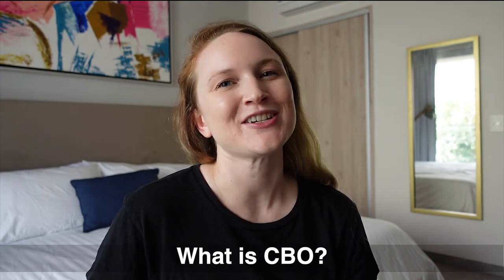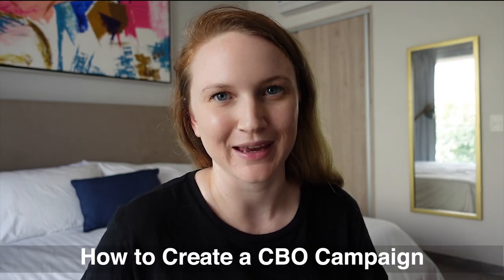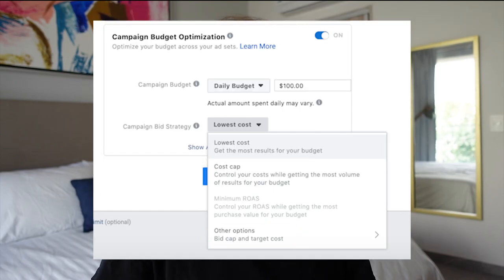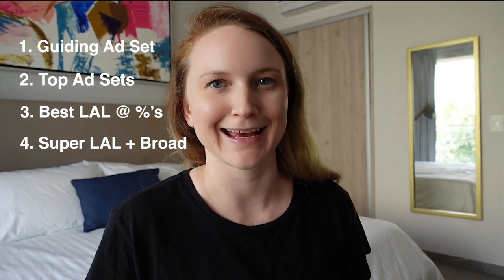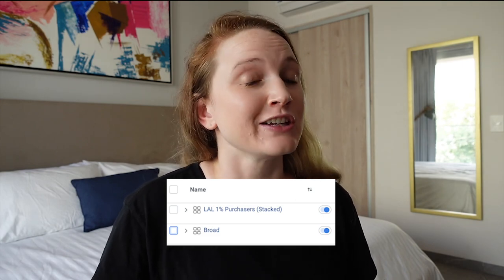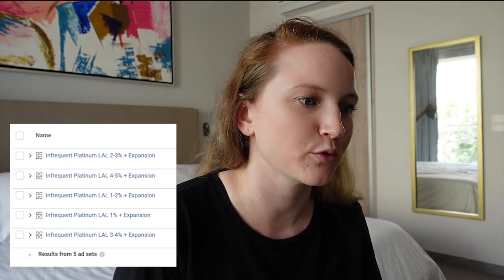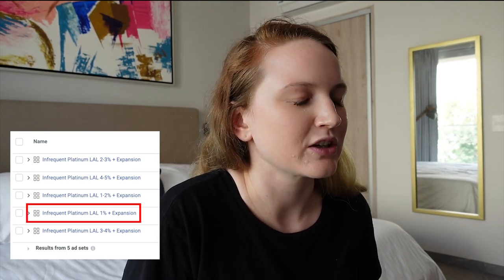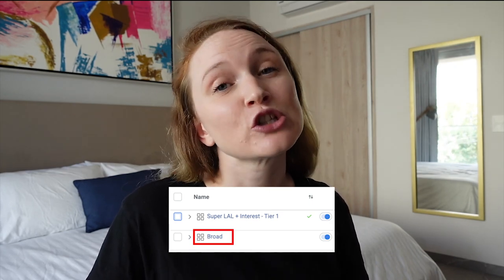CBO FACEBOOK ADS: A Mini Masterclass // 4 Advanced Strategies to Scale Your Campaigns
📸 YOUTUBE & CREATIVE GEAR:

TubeBuddy - How I do keyword research for my channel CBO FACEBOOK ADS: Okay, so sure. In Facebook Ads Land you have two choices on where you can set your budget: one is CBO (at the campaign level) or you can use good olde fashioned Ad Set Budgeting...

So which one do you choose? coughCBOcough

But why CBO? (There are many reasons.) And are there any situations where you should use ad set budgeting? (Yes.)

cbo facebook ads, cbo facebook ads 2020, cbo facebook ads scaling, cbo facebook ads tutorial,
how to do cbo facebook ads, cbo facebook ads shopify, campaign budget vs ad set budget, cbo vs ad set budget

ABOUT ME:
Hey friends, I’m Dara. I’ve been in the marketing biz for over 6 years. I’ve worked in-house for a travel startup, launched several e-commerce brands, and worked agency-side on creative & paid social teams. Before that I dreamed of being a life-long humanitarian: I started my career abroad (lived in West Africa, India, AND Egypt!) and came back to my sort-of native New York City where I started (and flunked) my own business. Now I’m a Director of Paid Social at Fetch & Funnel, a fully-remote marketing agency. I’m probably living in an Airbnb right now :)

This channel is for anyone who wished they had a friend who could teach them Facebook Ads. I’ll show you the ropes, give tips & tricks, and share my favorite “blueprints” for success. Have a Facebook Ads question? ASK ME! Maybe I’ll even make a video for it...